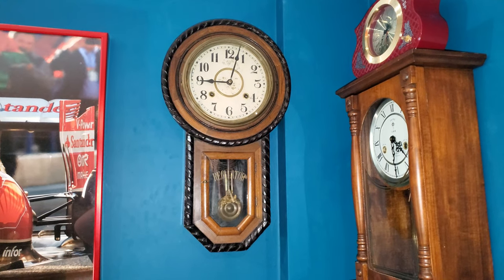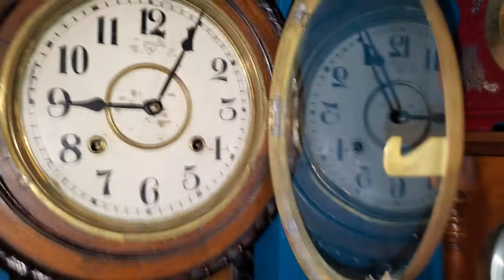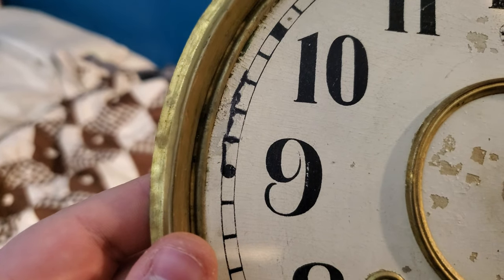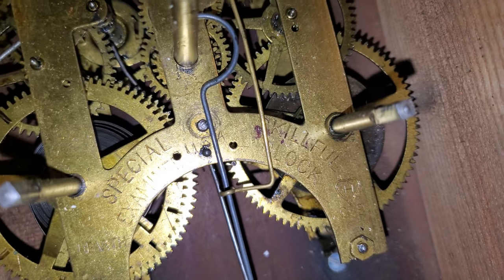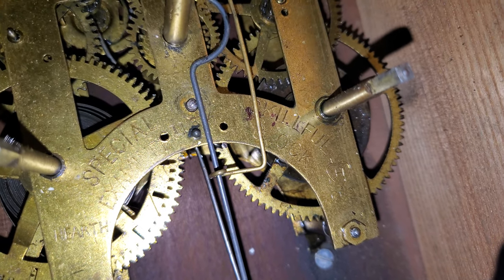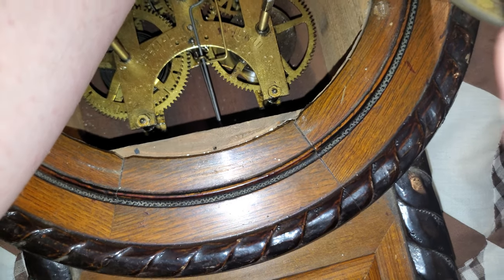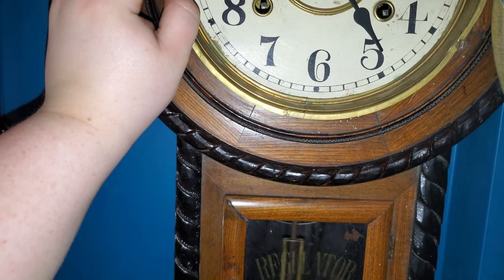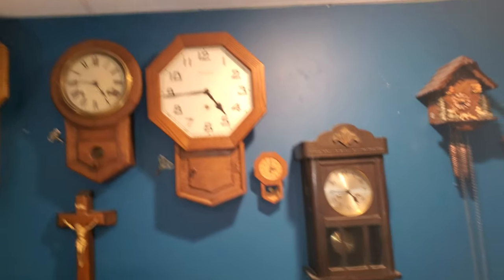"Hearth" Japanese Long-Drop Wall Clock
hearth

/härTH/

noun

the floor of a fireplace.

heart

/härt/

noun

• a hollow muscular organ that pumps the blood through the circulatory system by rhythmic contraction and dilation. In vertebrates there may be up to four chambers (as in humans), with two atria and two ventricles.

:p